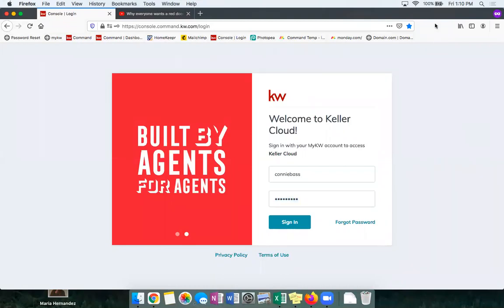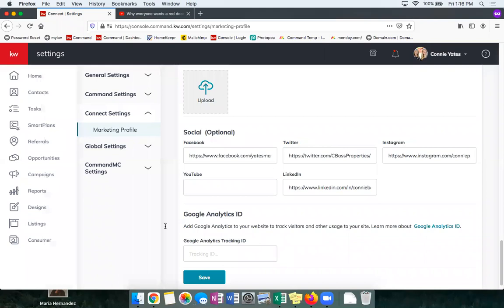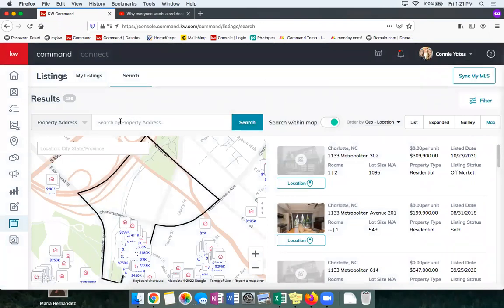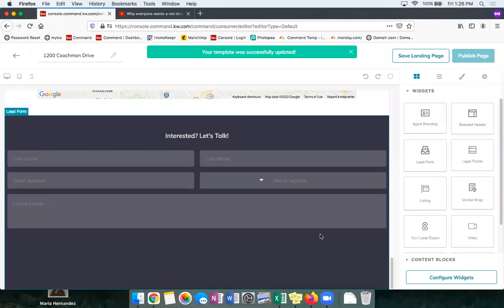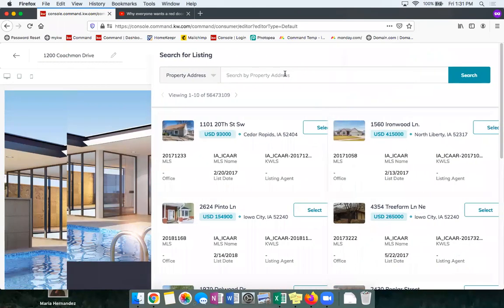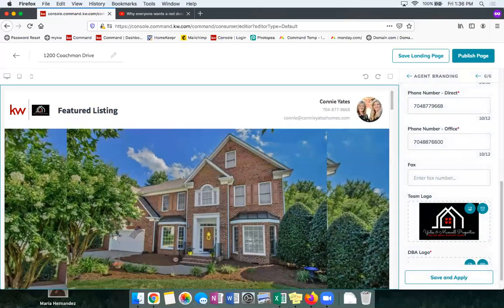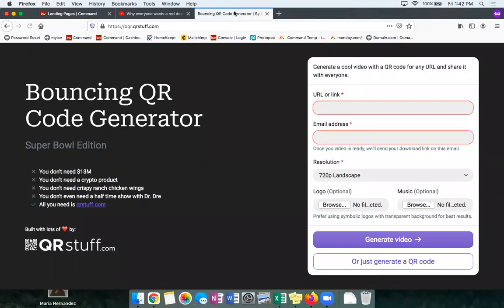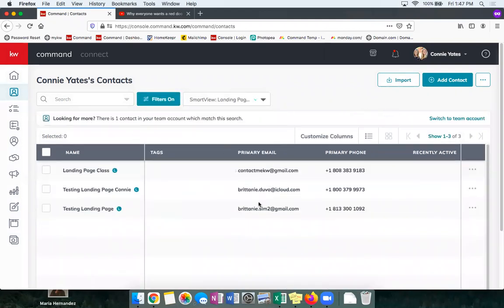Listings & Landing Pages - 2/25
Learn how to create Neighborhood Landing Pages, landing pages to promote your listings, and search the KWLS 2.0 in KW Command with Jules Bass of Scott Le Roy Marketing!